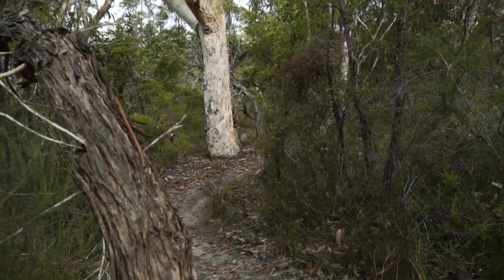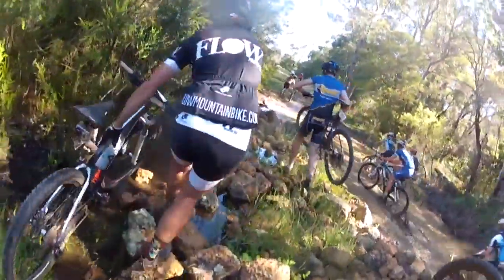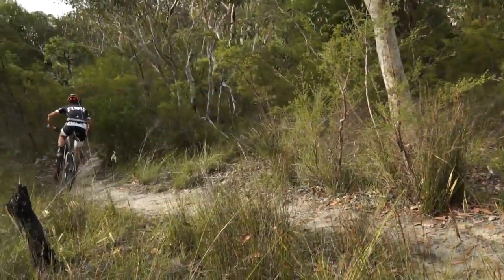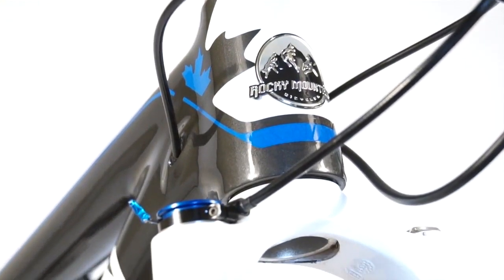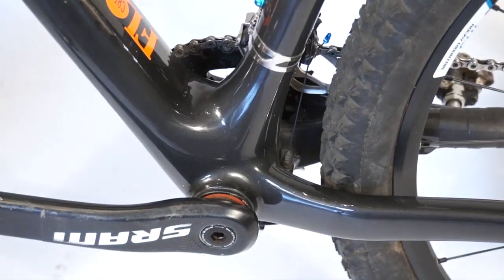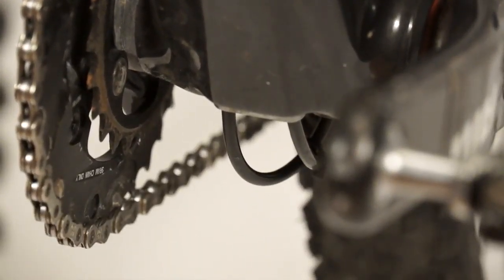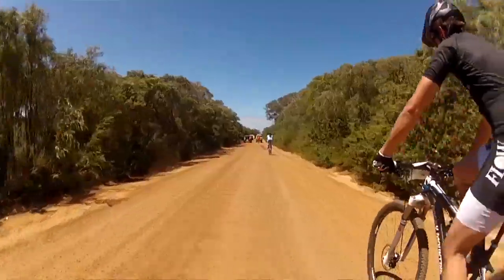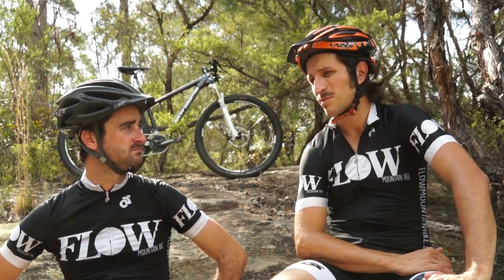Bike Test: Rocky Mountain Vertex 990 RSL review - Flow Mountain Bike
Flow Mountain Bike tests the 2013 Rocky Mountain Vertex 990 RSL carbon 29er hardtail mountain bike. For more, including a full photo gallery, head